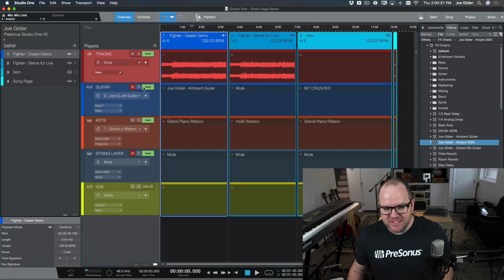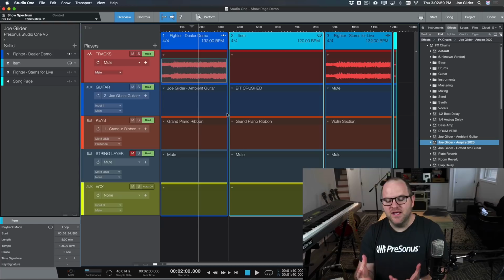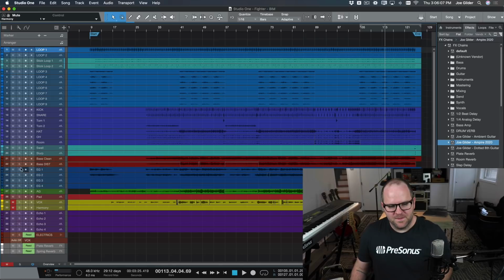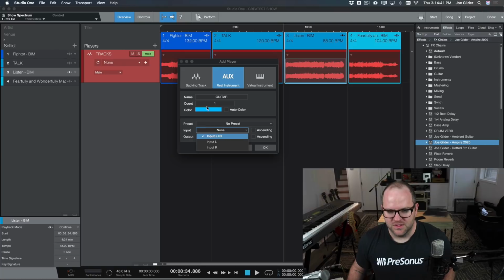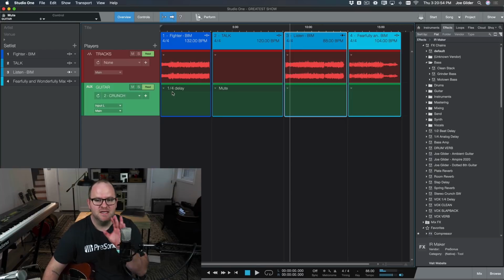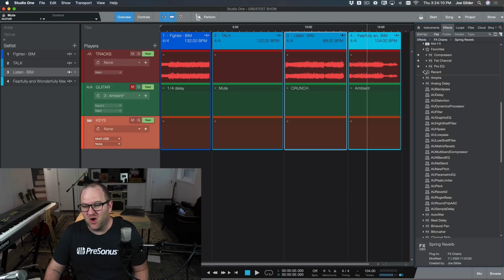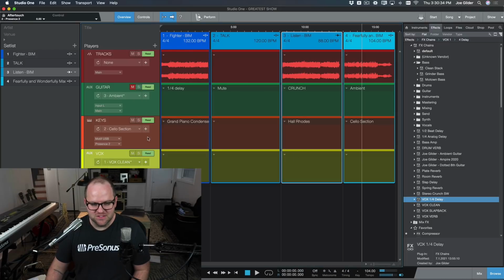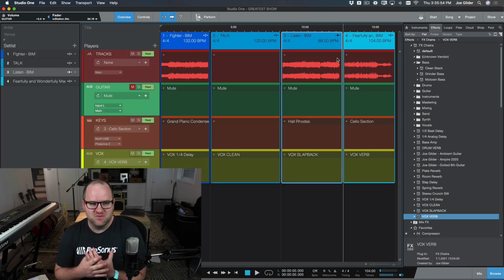Believe in Music - Performing in Studio One: The Show Page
Studio One 5 takes you from the studio to the stage or stream with the all-new Show Page. PreSonus Software Specialist, Joe Gilder shows you how to maximize your performance with this amazing new environment. You’ll learn how to create a Setlist using songs you’re already created in Studio One, incorporating a mix of live instruments, pre-recorded tracks and virtual instruments. Then you’ll learn to rearrange songs in your Setlist using drag-and-drop—and so much more! Your studio sound is larger than life—now your stage persona can be, too.